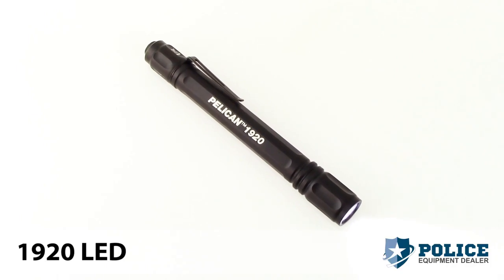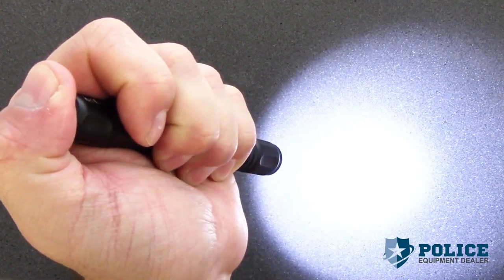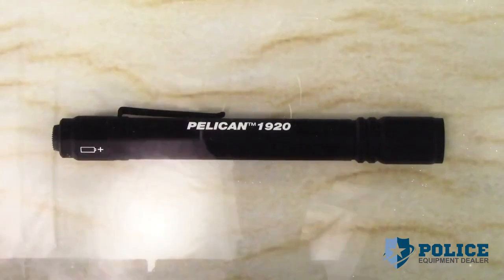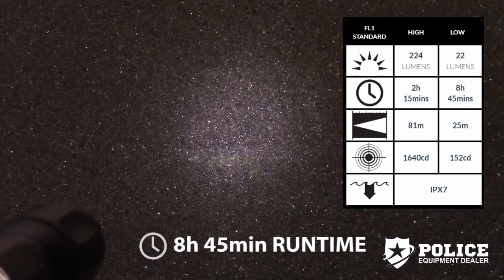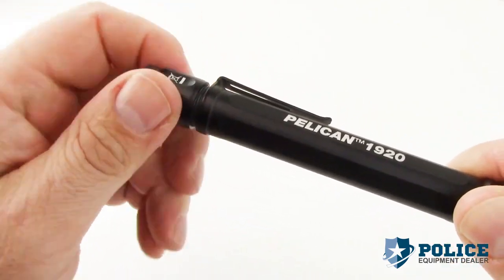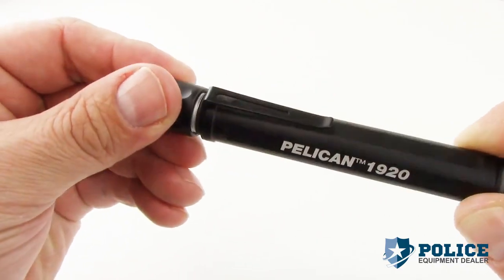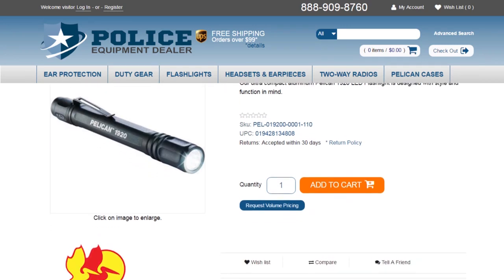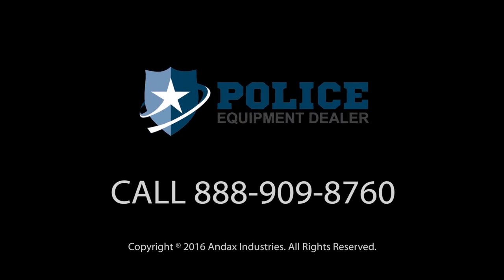Pelican 1920 LED GEN 3 Flashlight